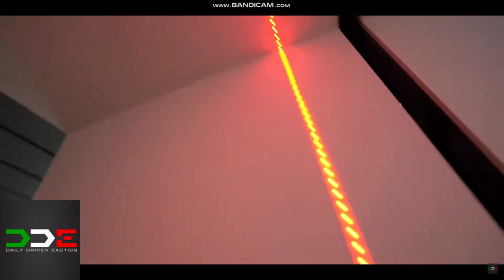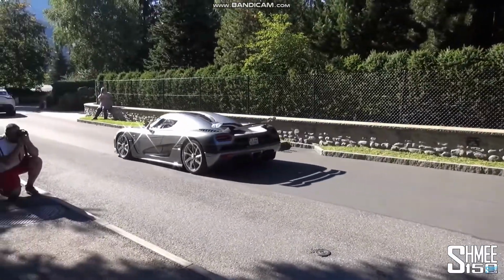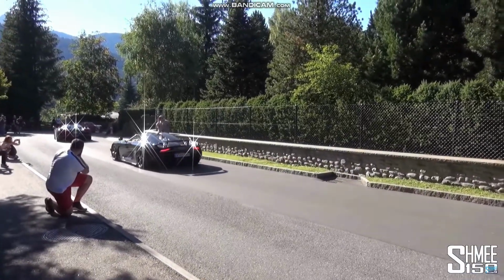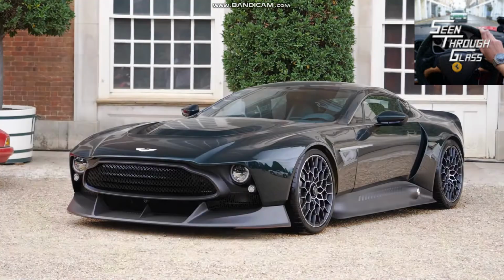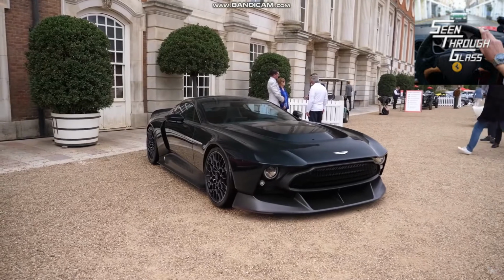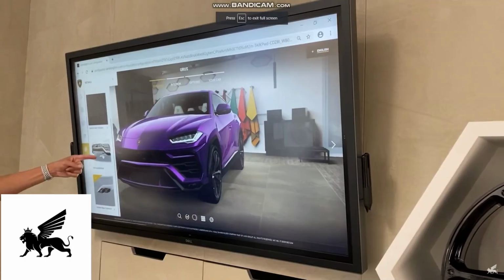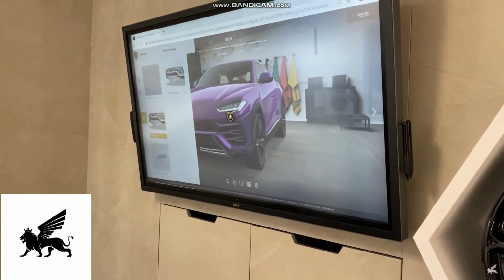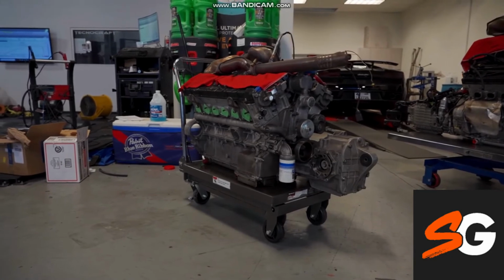DDE GETTINGA $300K CF BODYKIT FOR THE P1? | SMHEE150 COVERS CRAZY HYPERCAR EVENT | ROYALTY NEW URUS!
On todays episode on five star cars we cover, dde looking to get a $300k carbon fiber bodykit for the p1, shmee150 covers a crazy hyper car event in switzerland,huston specs his lamborghini urus,jimbo from savage garage blows his lamborghini murci engine!

The youtube supercar podcast channel covering some of your favourite car youtubers and podcasts with car youtubers, dde,tavarish,tj hunt, goonzsquad,vinwiki,we chat about some of your fav supercars like ferrari,lamborghini,mcarlen,porsche!

All the way from ireland! We also do vlogs,roatrips and projectcars!

Become a patreon channel supporter to help us get our first car project for the channel,shoutouts on the channel plus you will be updated on the funds being used for the channel!

Vote for your 2020 car youtuber of the year results will be at the end of the year!